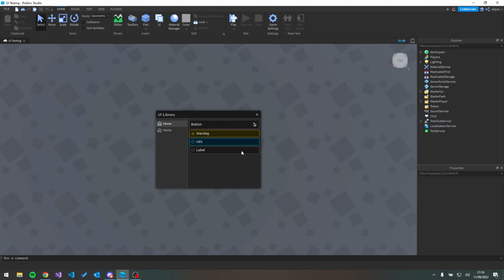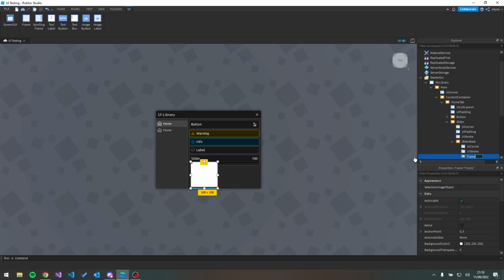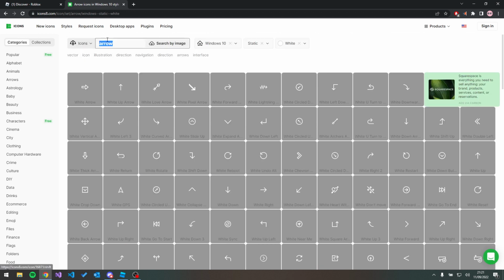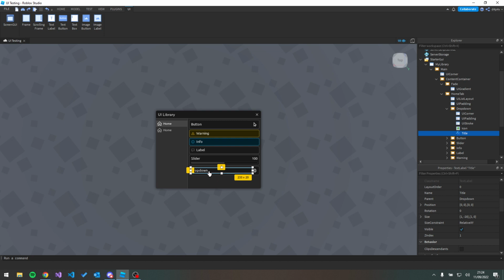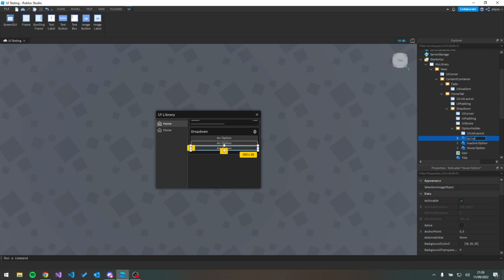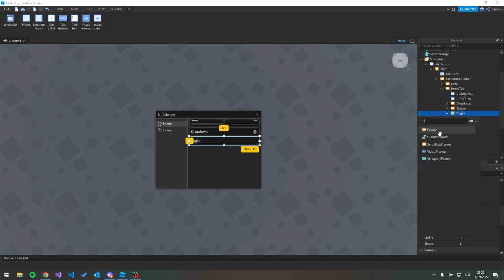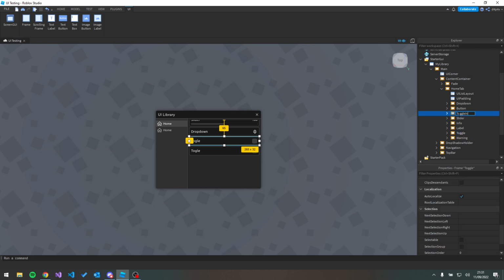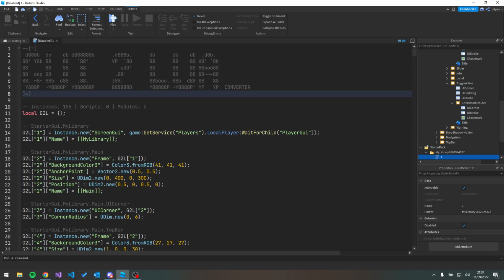[#3] Roblox UI Library Tutorial – More Controls!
next vid scripting yesssss